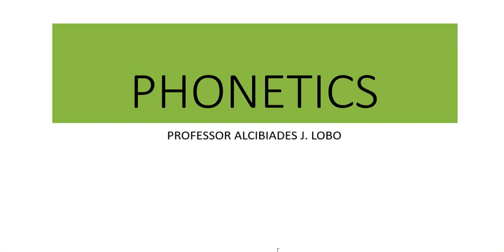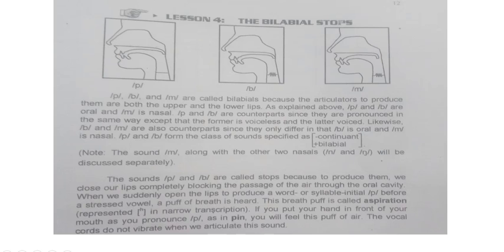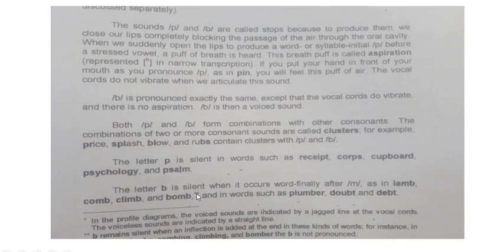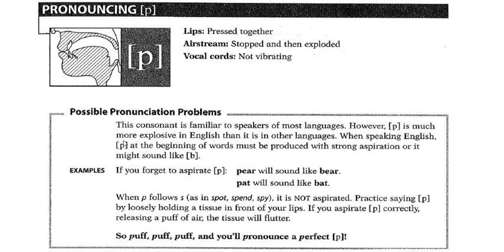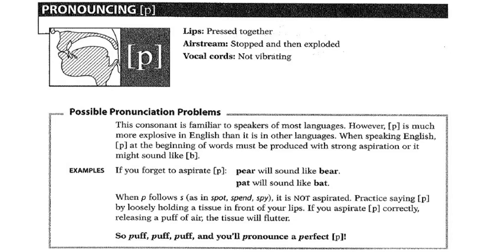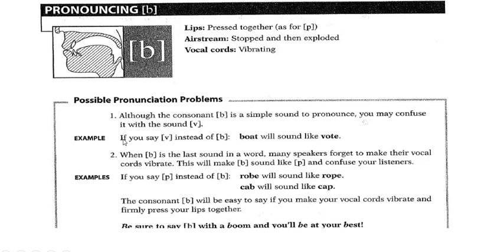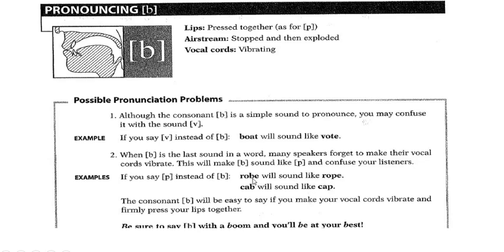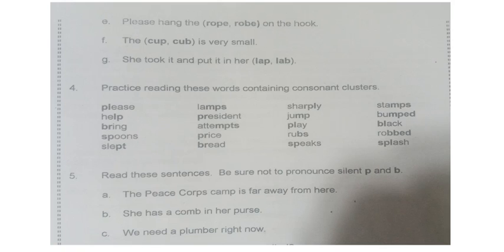Bilabials Video 1